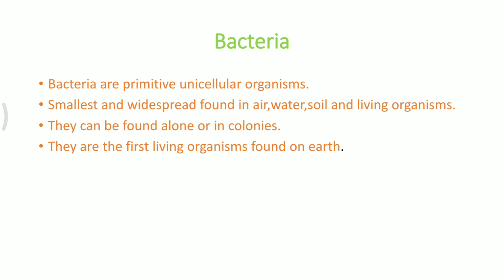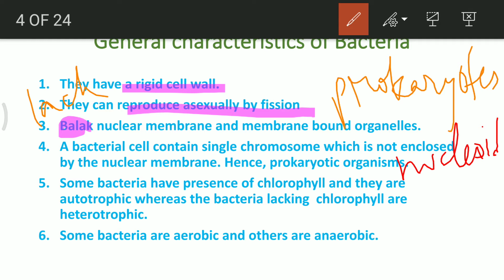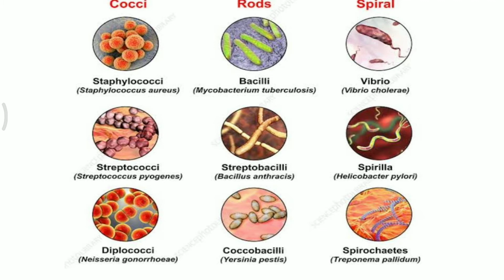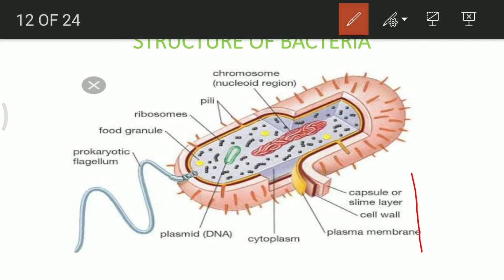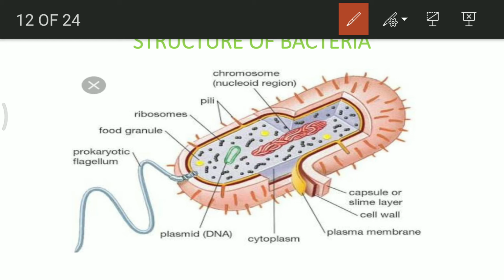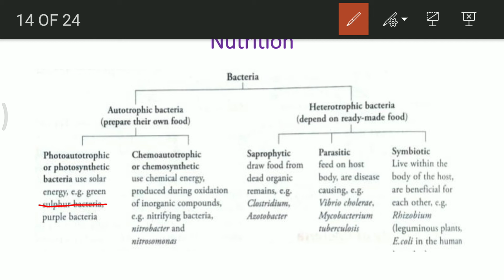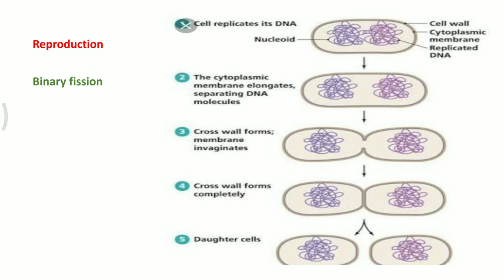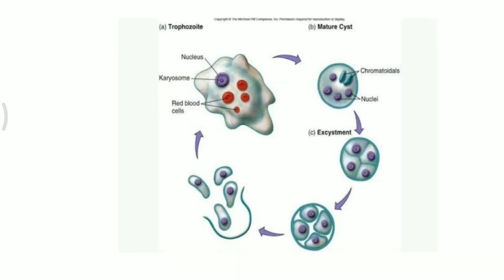Bacteria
General characteristics